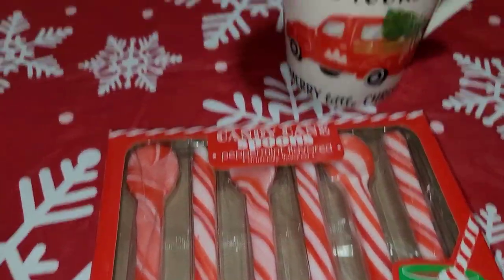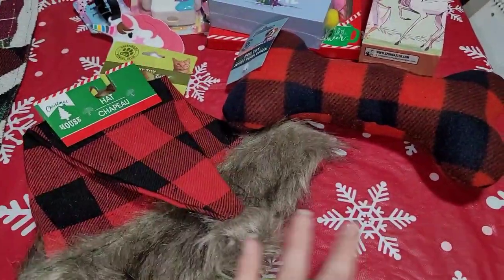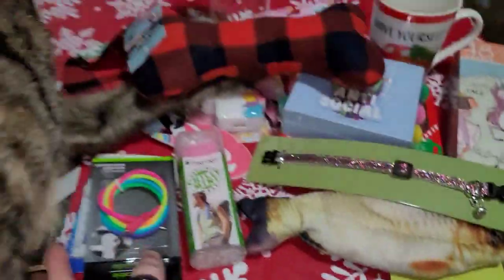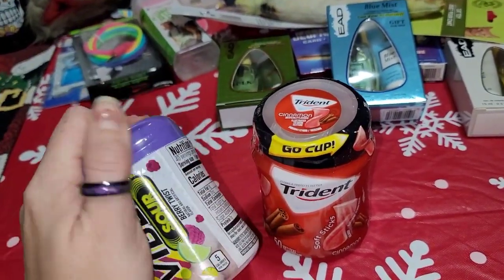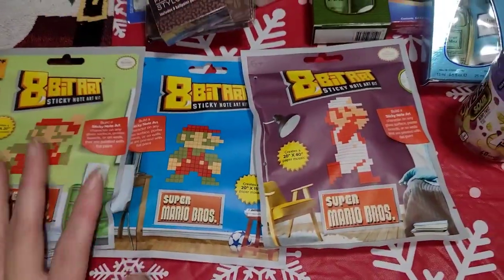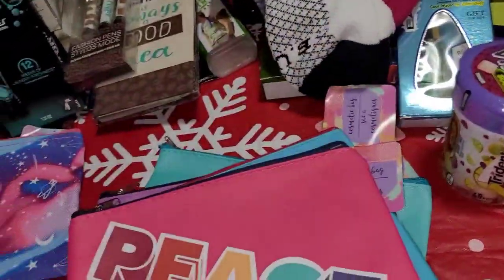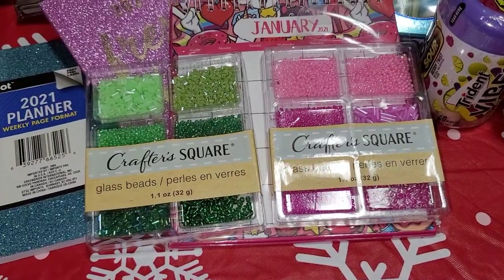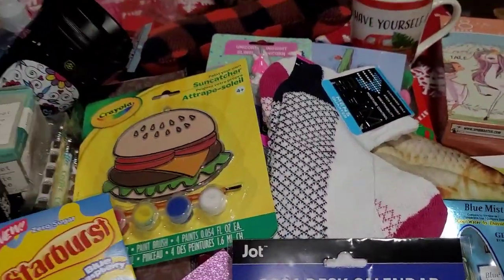RANDOM DOLLAR TREE HAUL TIME / DECEMBER 2020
DOLLAR TREE HAUL FOR THE WIN!!

WANNA HELP US HIT 10K!?

MAILING ADDRESS:
AMANDA O'CONNOR